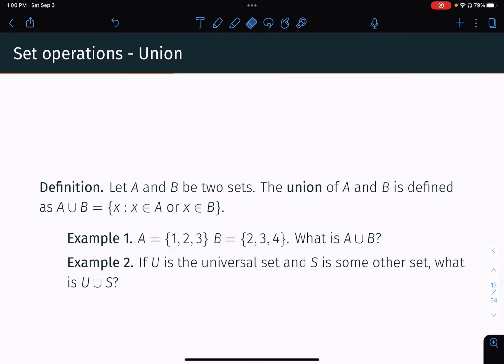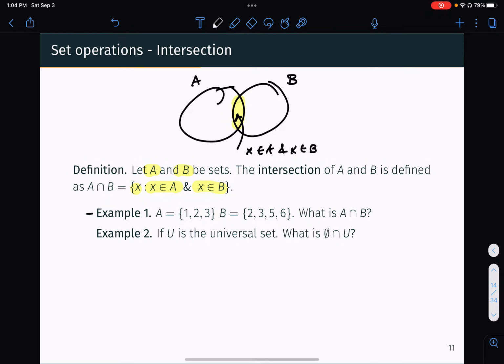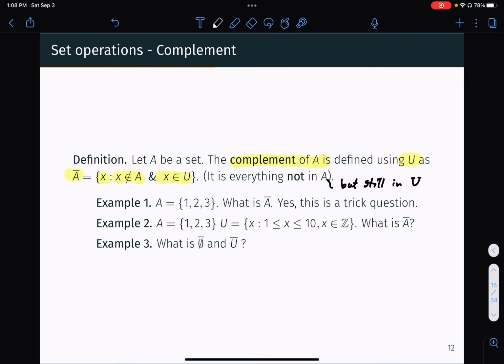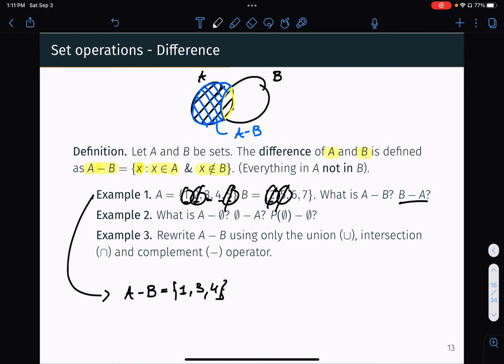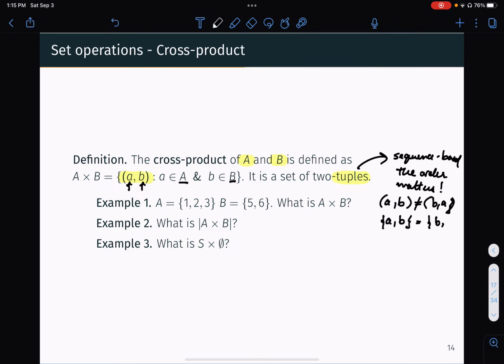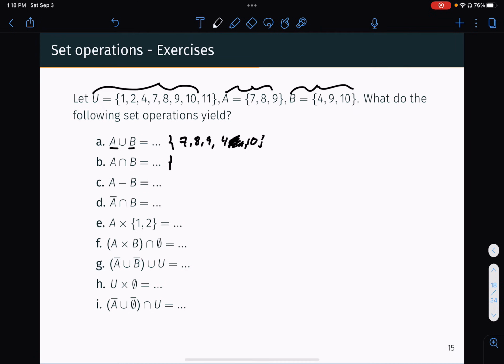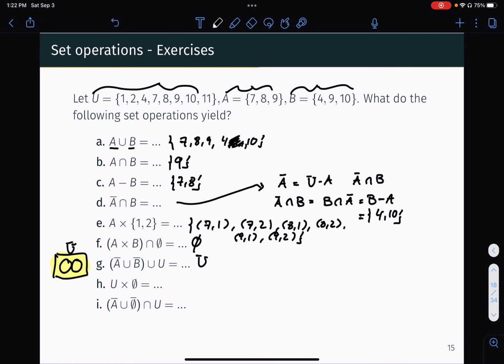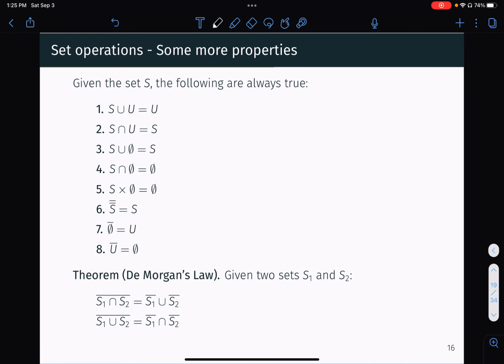Set Theory - Set Operations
Now that you know what sets are, I introduce some common operations that are used on and in between sets.